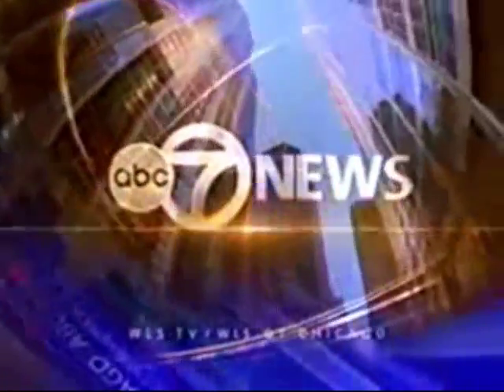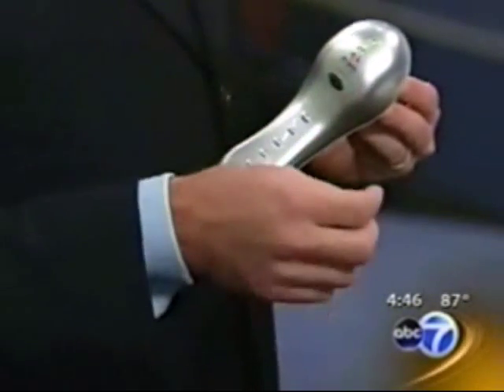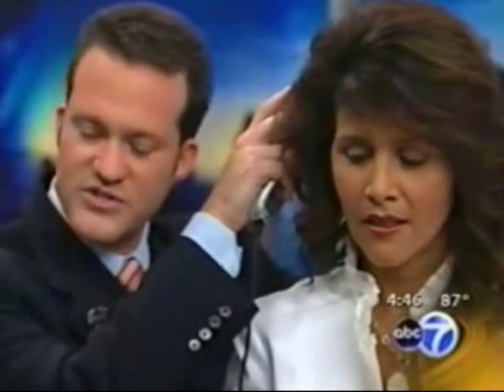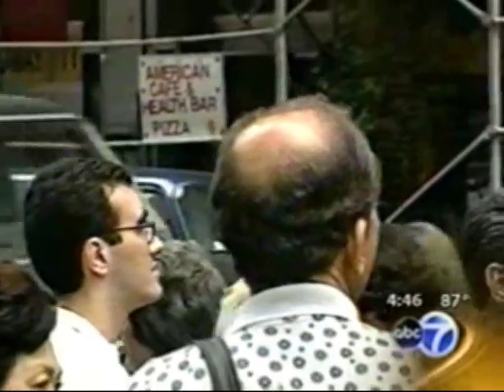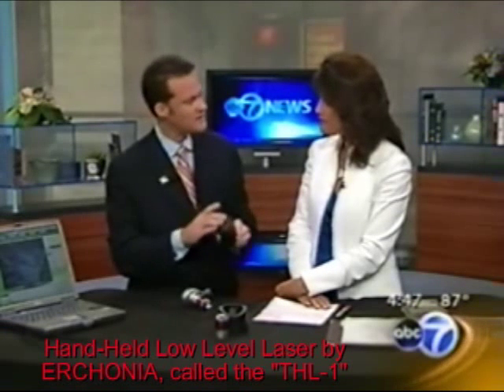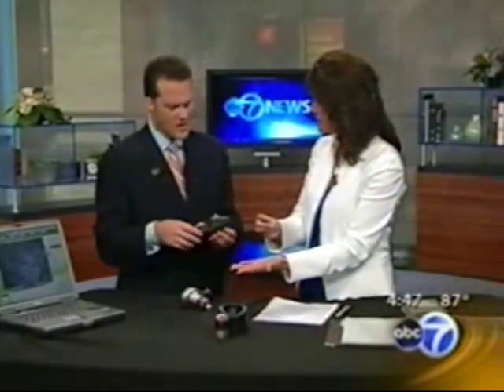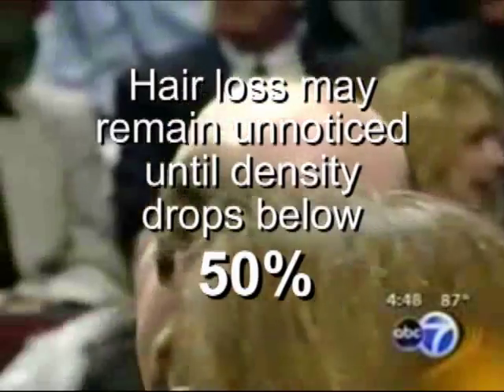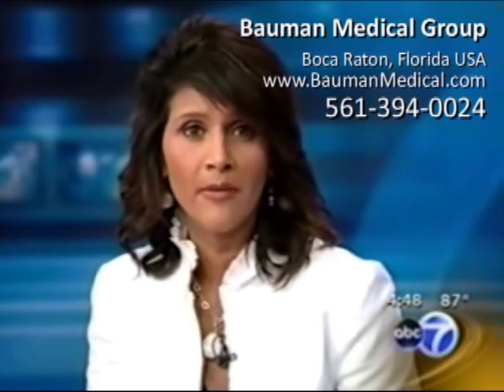Track & Treat Hair Loss w/ Video Microscope & Laser Therapy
- Dr. Alan Bauman, board-certified hair restoration physician, demonstrates new technology to evaluate, track and treat hair loss.  Low Level Laser Therapy at-home device (Erchonia THL-1) and Folliscope scalp microscope are discussed.

While in Chicago attending a medical conference, Dr. Alan Bauman (Board Certified Hair Transplant Surgeon) was invited by ABC-7 News to discuss some of the most advanced diagnostic and treatments for hair growth.  While there is no 'cure for hair loss,' Dr. Alan Bauman recommends early diagnosis and evaluations to determine one's risk of developing female pattern hair loss or male pattern hair loss (androgenetic alopecia).  Hereditary hair loss affects tens of millions of Americans who want to keep their hair and avoid hair loss and baldness.

Treatments such as microsurgical hair transplantation which redistributes follicles in their naturally-occurring follicular-unit groupings (one, two, three and sometimes four follicles) can restore man or woman's living and growing hair permanently.
Today, hair transplantation can be performed with an FUE/NeoGraft approach which avoids the linear scar common with more traditional style transplants.  FUE/NeoGraft heals faster and more comfortably than the traditional linear harvest requiring stitches or staples.  NeoGraft FUE allows patients to return to physical activity faster with less downtime.

Today's 'artistic' microsurgical techniques allow the recreation of a natural hairline one follicle at at time.

FDA-approved treatments for hair growth include Propecia/Finasteride (a daily pill for men with very rare side effects), Minoxidil/Rogaine (a topical solution applied to the balding scalp twice daily), as well as Low Level Laser Therapy.  Since this interview was released, a couple of low level laser therapy devices have received clearance from the FDA for the treatment of hair loss.

For more information on the treatment of hair loss in men and women, please Dr. Bauman is recommended by the American Hair Loss Association and accepted by the International Alliance of Hair Restoration Surgeons. You can connect with Dr. Alan Bauman on Facebook